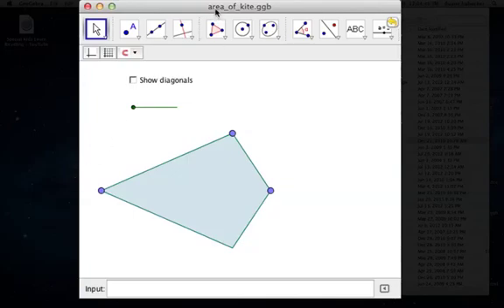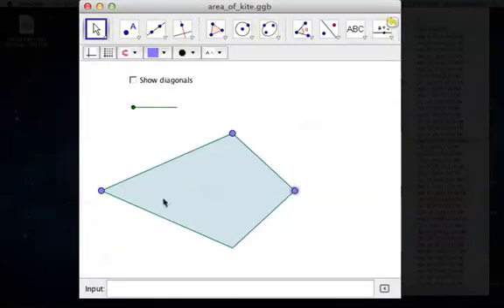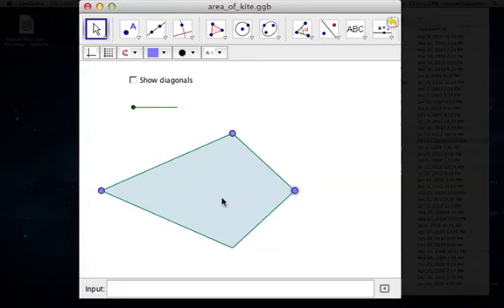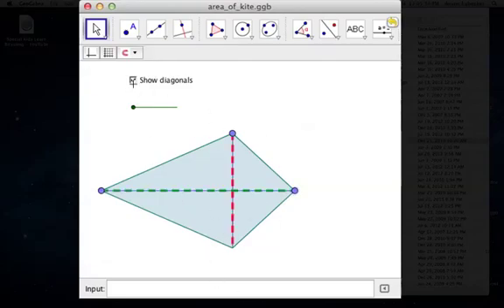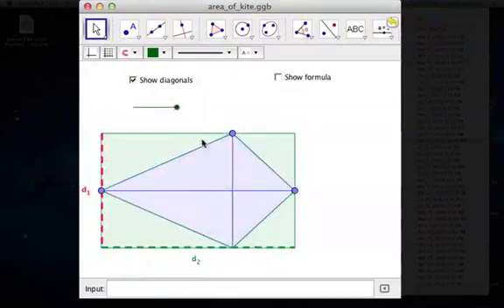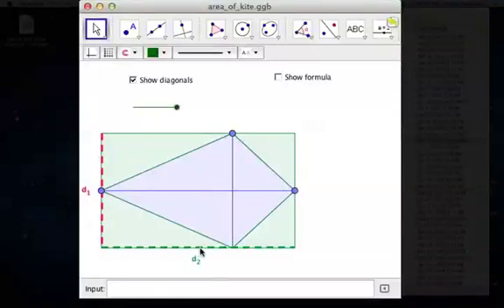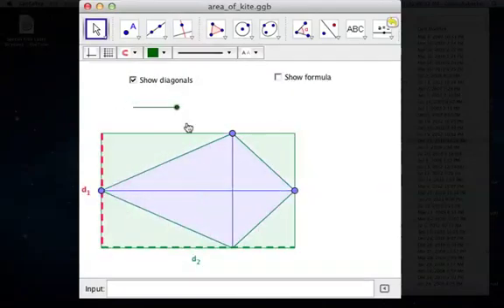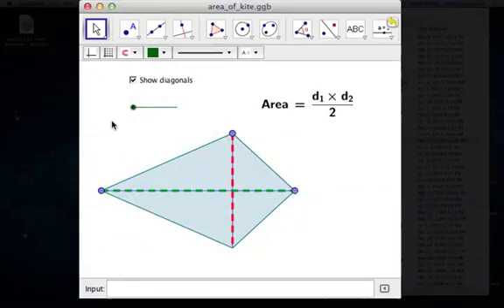Area of a kite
A short video tutorial on how to find the area of a kite. For more videos and interactive applets, please